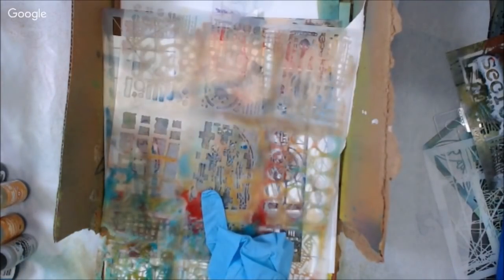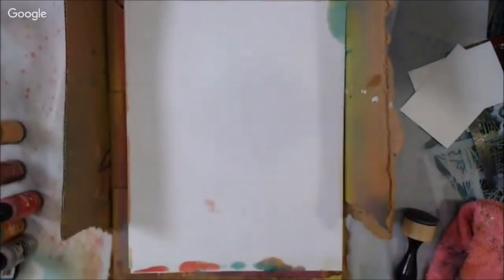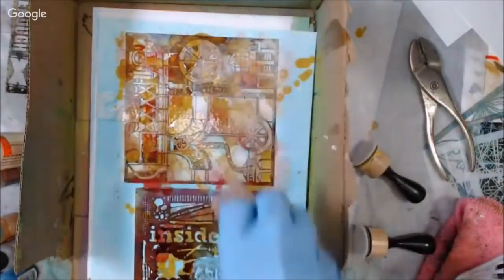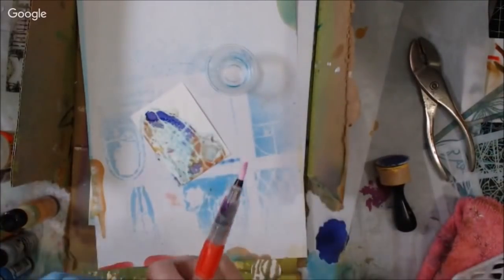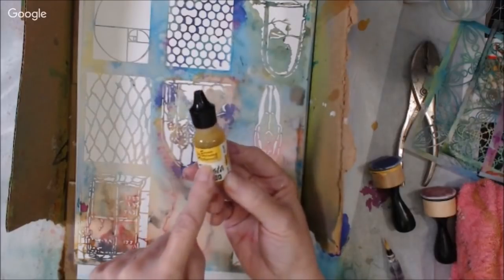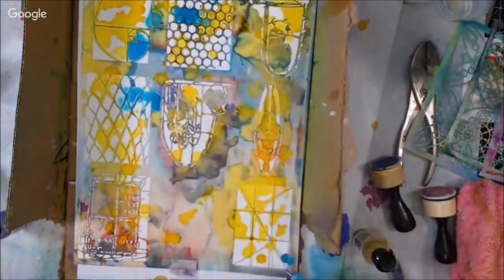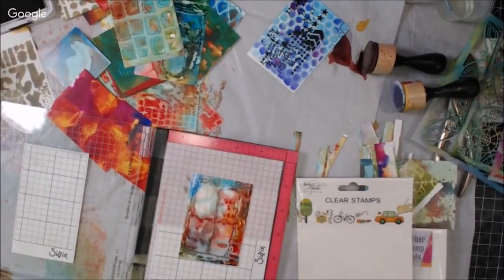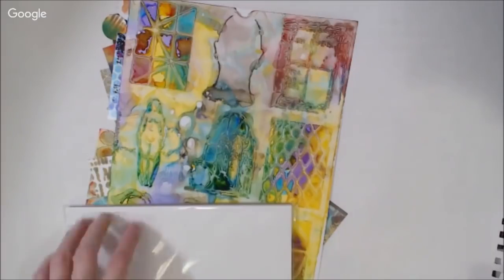Alcohol Ink and Stencils for ATCs Fast Take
Set the bell above for reminders about new video content.

I am often asked about my favorite supplies . to find the products I use.

The paper from Joggles is Grafix Opaque White Craft Plastic 9" x 12" - Pack Of 25 [K10OWCP912-25]